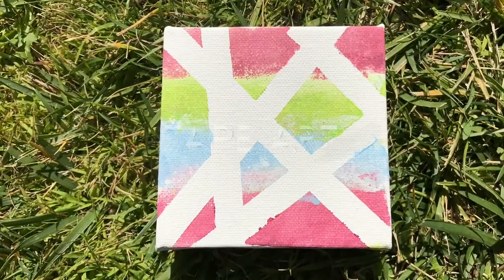Water Gun Painting and Tape Artwork for Kids!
This quick video will give you some arts and craft ideas for your kids during the summer! Water Guns are not just for water! Add some watercolor paint with water to a water gun and pin a piece a paper to a tree. Have the kids go nuts on spraying the paper- but not at each or you! OR have them try tape art. Grab a canvas, apply tape in different directions across the canvas and have them paint on top. Once the paint is dried, peel off the tape.